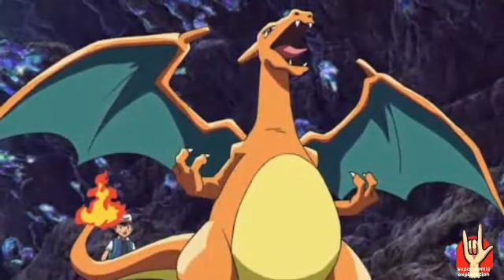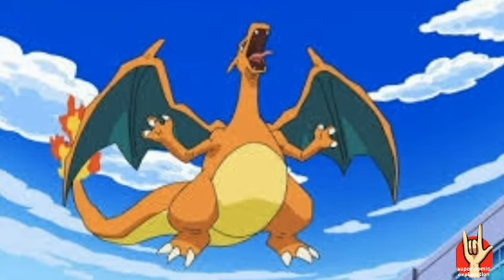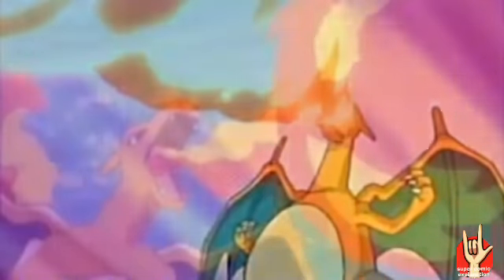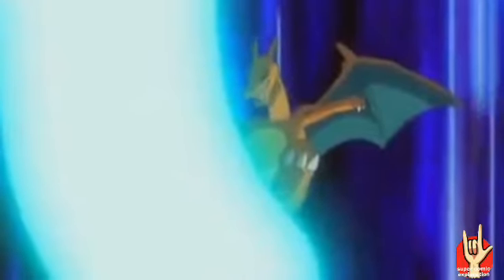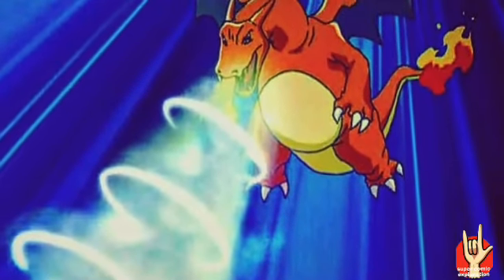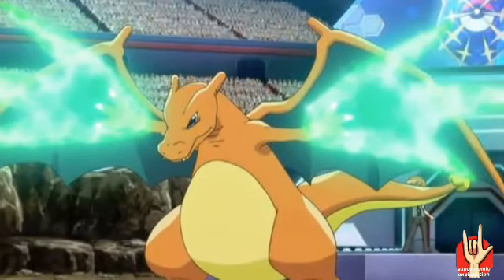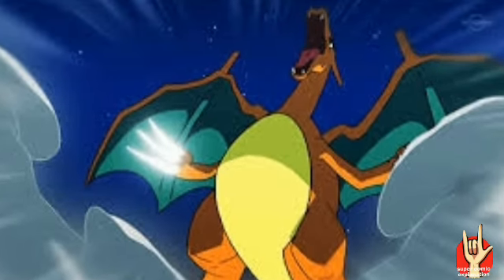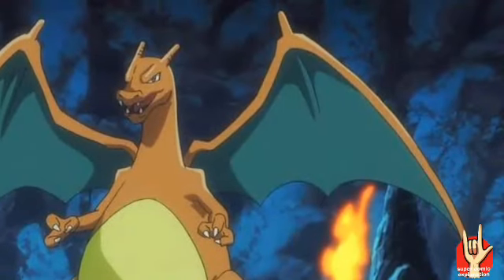Charizard powers and abilities | explained in தமிழ்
hi guys in this video i have disscussed about the powers and abilities of charizard watch and enjoy

Intrested in more pokemon conent check out

Powers and abilities of pikachu

Powers and abilities of bulbasaur

golden Fox Gamer

vote to the comic you want